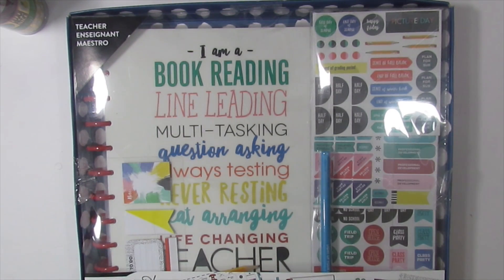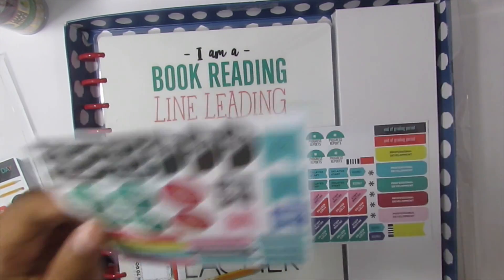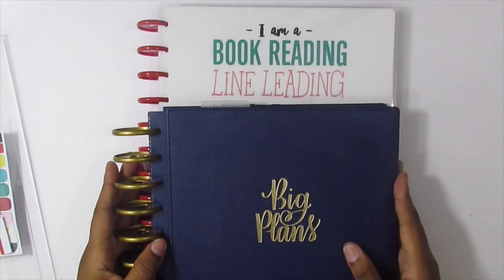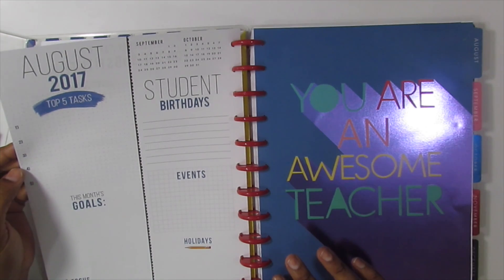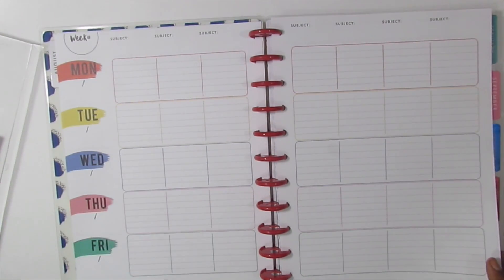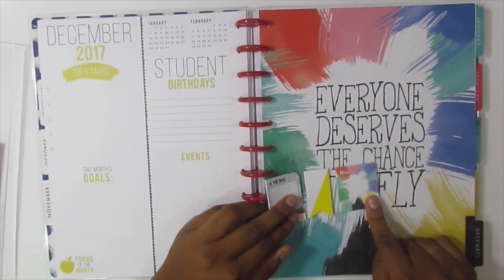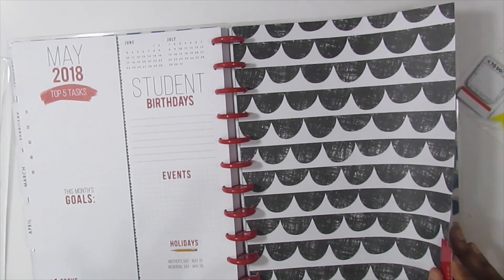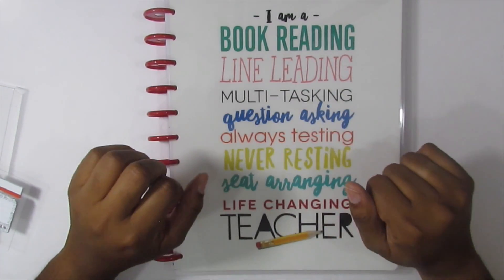#030 - MAMBI Teacher Planner Flip Through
This video is about #030 - MAMBI Teacher Planner Flip Through

I've seen quite a few flip throughs, but hadn't seen this one.

I hope you enjoy! And as always, if you like this video, please give me a “thumbs up.” We would love to have you as part of the family.

Keep planning WRIGHT!
~Kecia